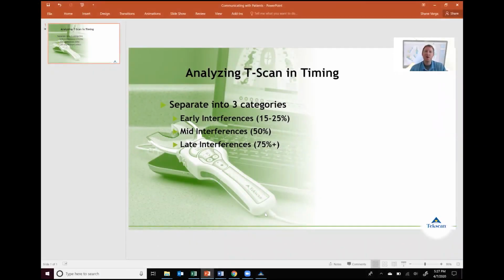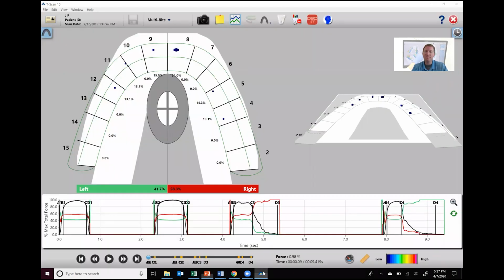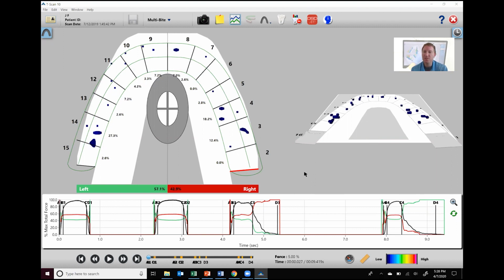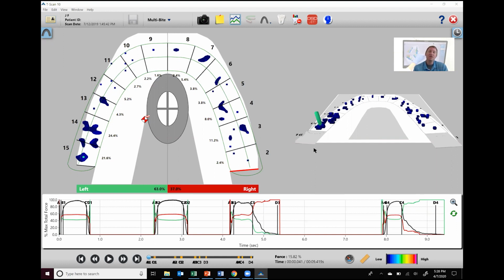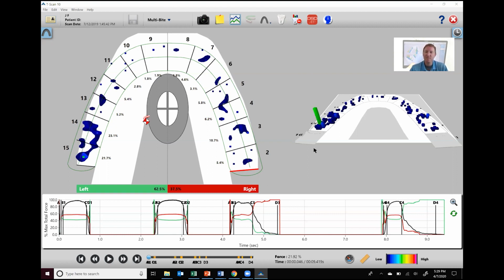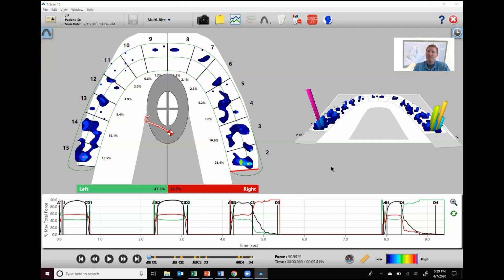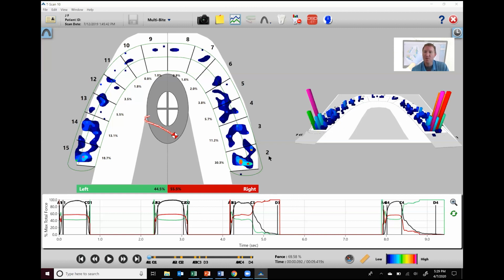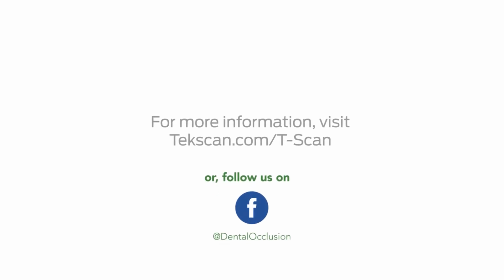How to Analyze Bite Timing with T Scan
Phân tích dữ liệu về thời gian ăn khớp và nhả khớp Tscan